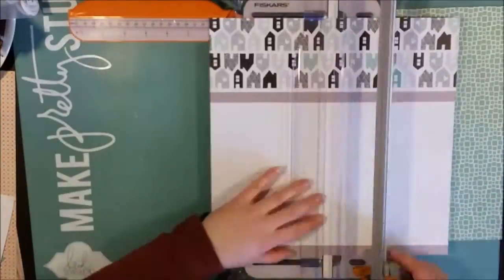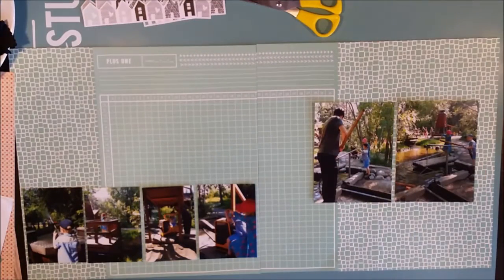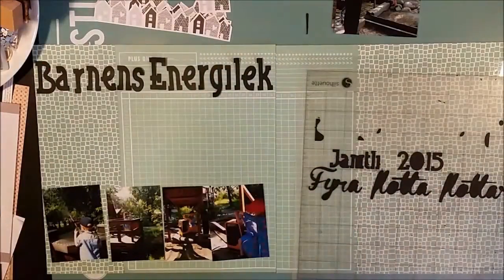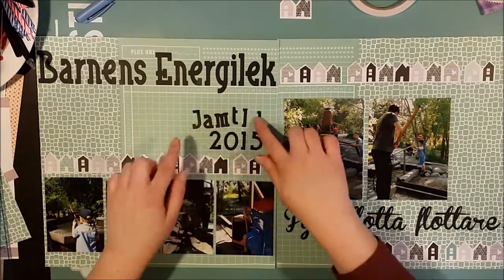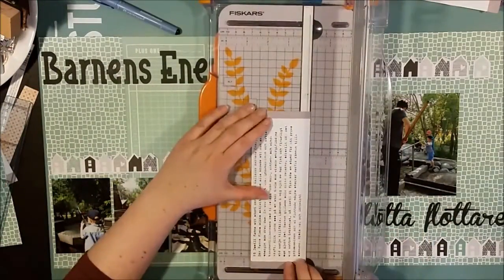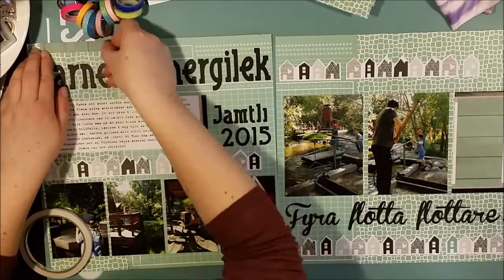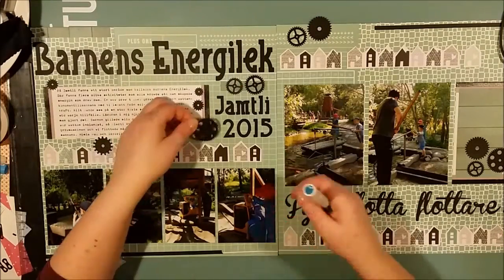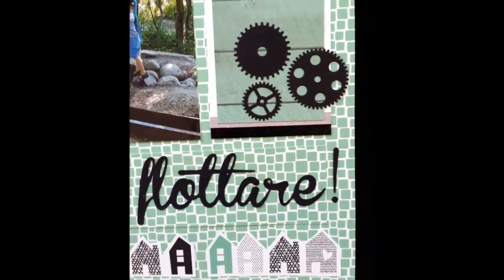#225 Fyra flotta flottare - Scrapbook Process